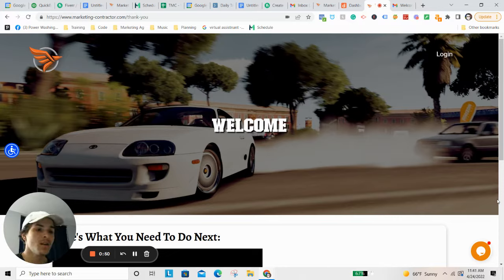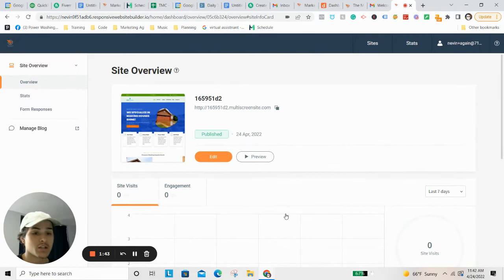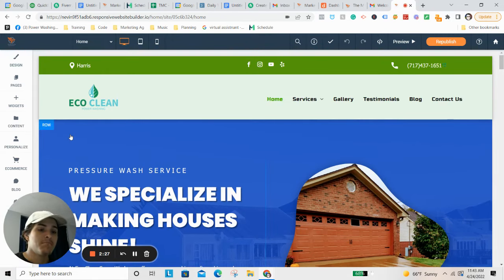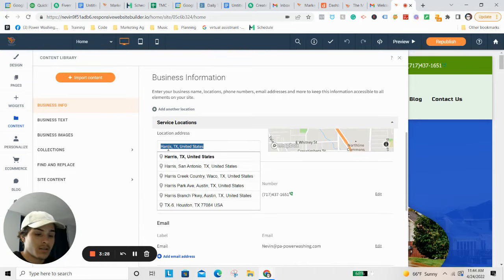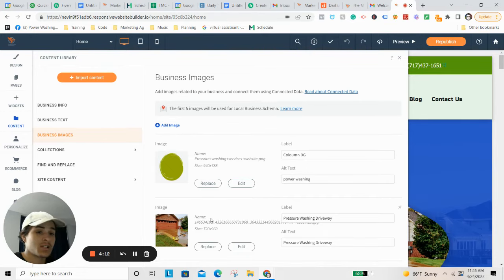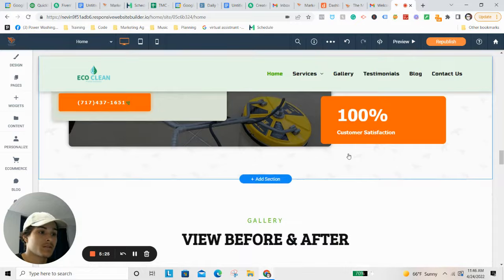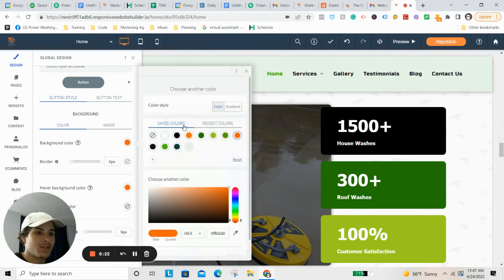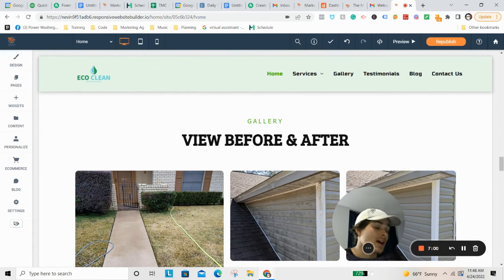How To Edit Your DIY Website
DIY Website setup for pressure washing businesses.